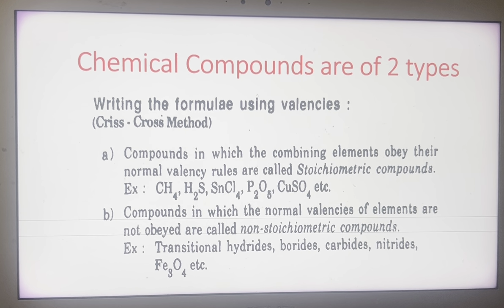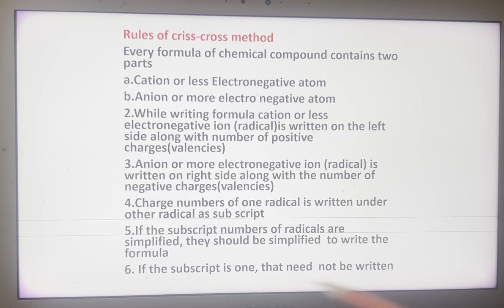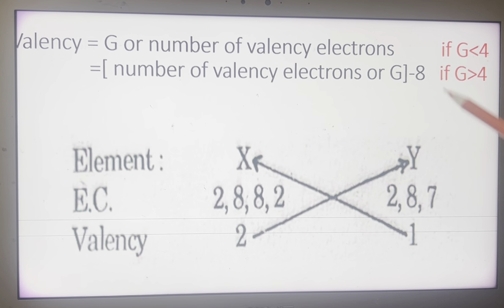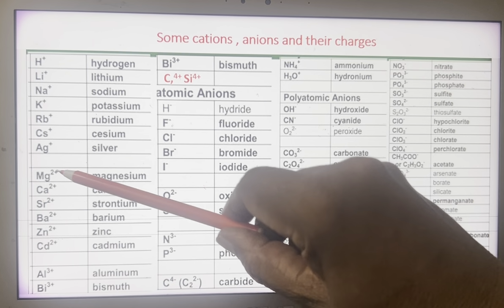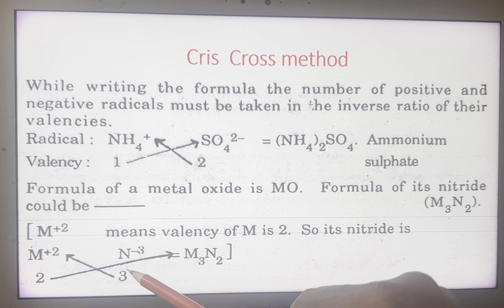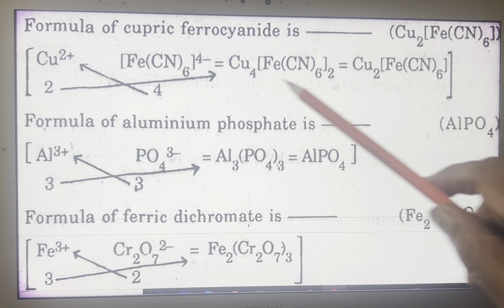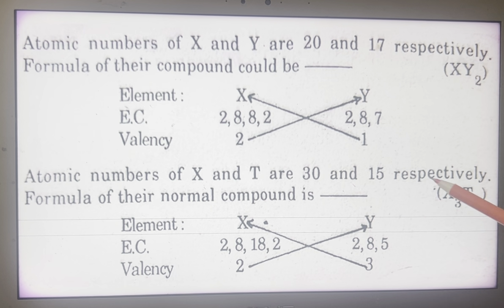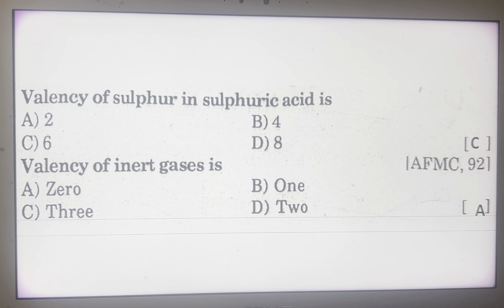A Short cut for correct writing of chemical formula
సులువుగా రసాయనాల ఫార్ములాలను వ్రాయటం ఎలా ?